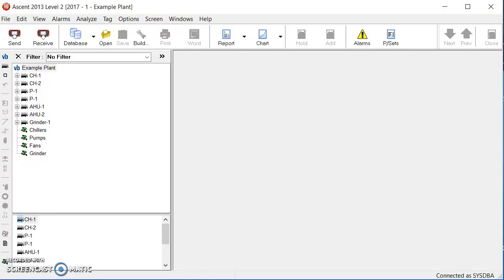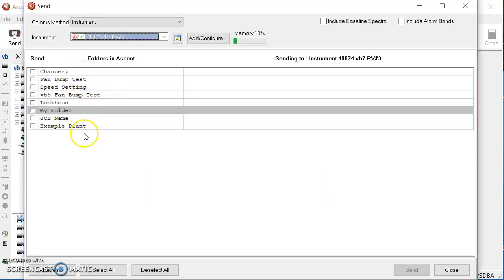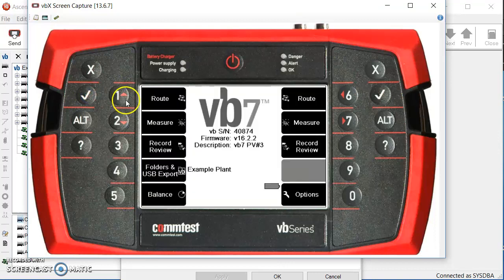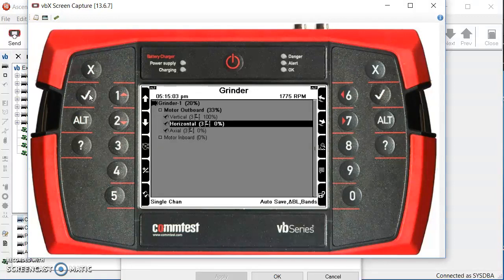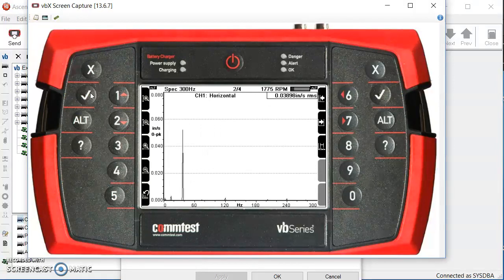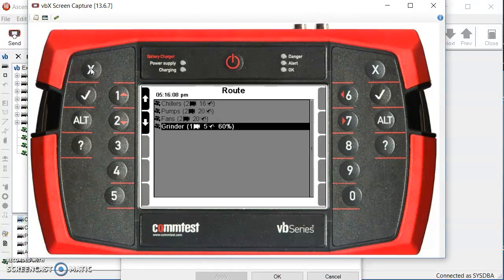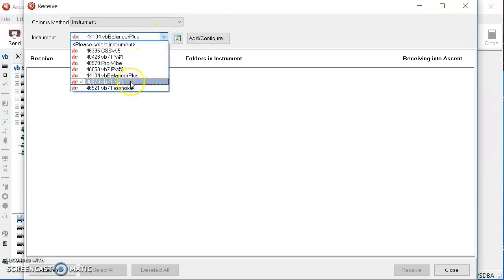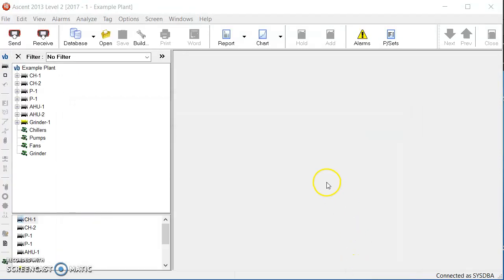CommTest Ascent Send and Receive Feature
This video is a brief tutorial how to send and receive equipment folders from Ascent software to the vb5/vb7/vb8 analyzer to collect vibration data.